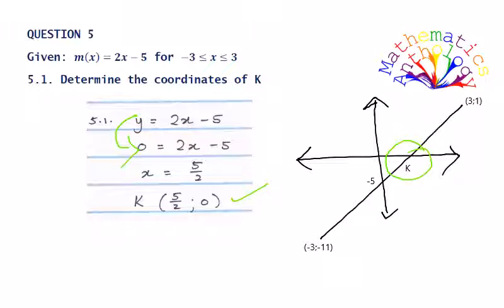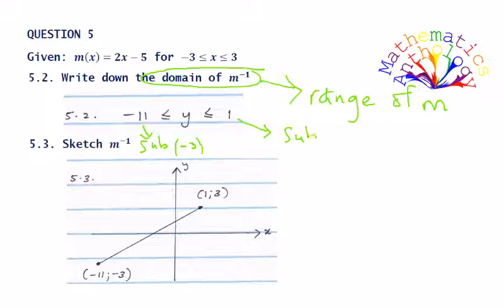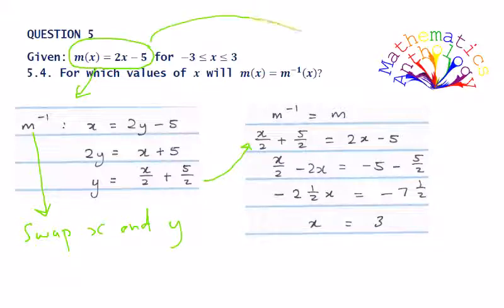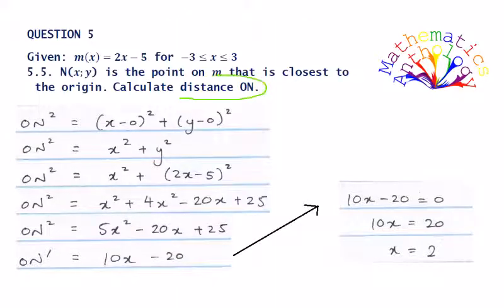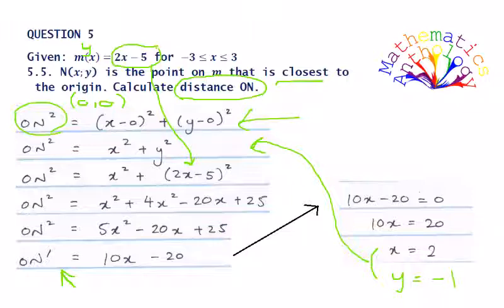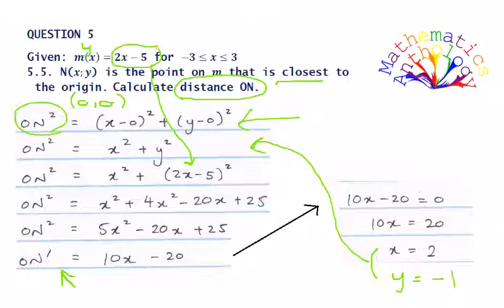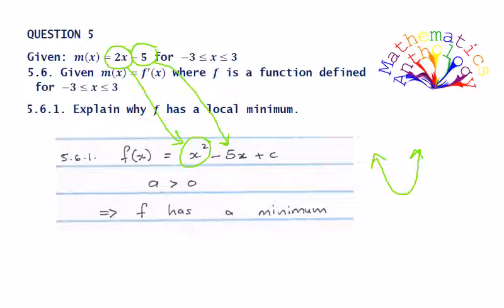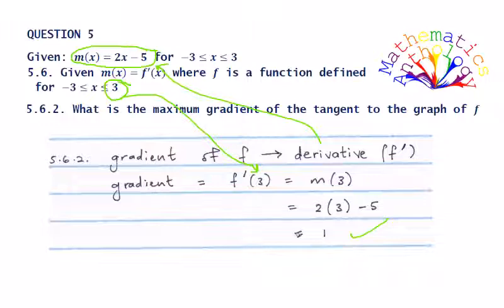1,5 Functions annotated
Grade 12 past year mock exam questions functions 2